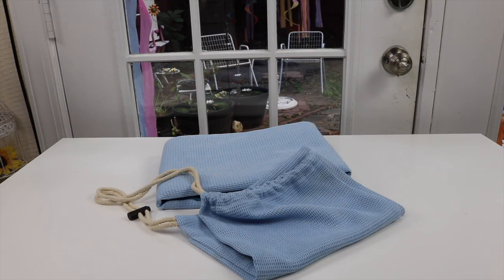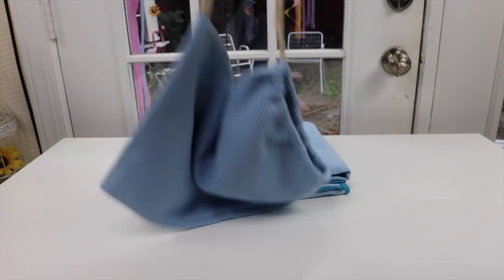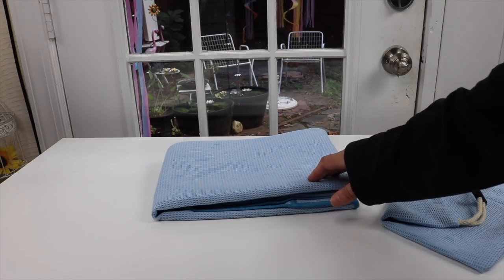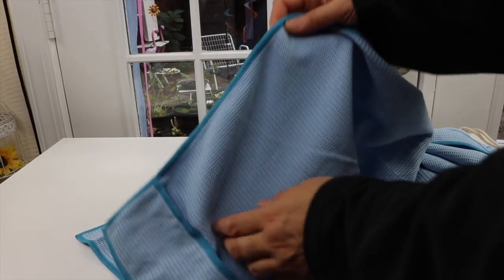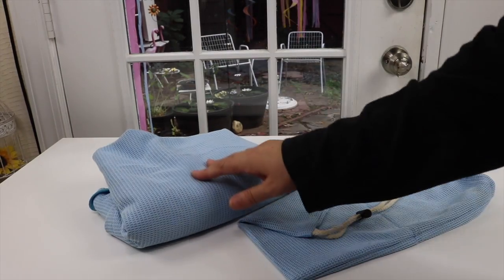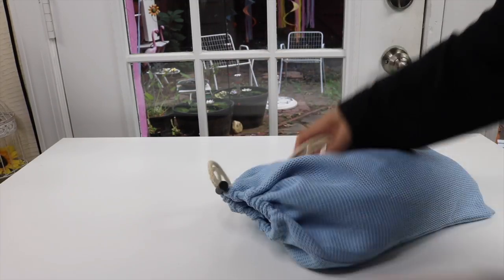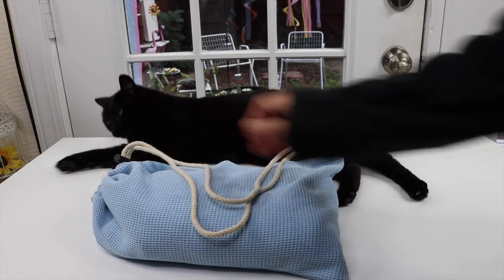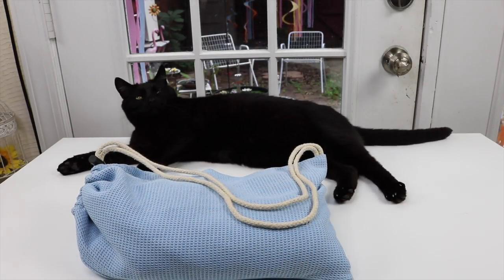Slip Free ❤️ Hot Yoga Towel - Review ✅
Slip-free for Hot Yoga: With a slip-free foundation you will have more confidence and more stability when you practice regularly,you will get in better and better shape.
Sweat Absorbing:When you practice hot yoga, an absorbent hot yoga towel can make your practice more fresh and relaxed.
Create A Standard Posture:A professional yoga towel helps to create a solid, stable and slip-free foundation to practice on, then your postures would be great standard.
Keep Clean and Healthy: Bring your own clean yoga towel, place on top of the studio mat, and remove your worries about whose sweat and germs you'll be practicing in. No need to carry your heavy yoga mat from home, just take your towel, it is lightweight, easy, personal, portable enough.
Perfect Size for your Yoga Mat: 74 x 26 inch (190 x 68 cm), Perfect Size for your Yoga Mat.

Yoga improves your muscle tone and fitness when you practice regularly. A professional yoga towel is a must have product for Yoga enthusiasts.

Features:
1.Non slip hot yoga towel
2.Sweat absorbing hot yoga towel
3.Perfect size for yoga mat: 74 x 26 inch (190 x 68 cm)
4.Yoga towel with same color free carry bag
5.100% microfiber with silicone coating layer

😍 ZONA REVIEWS 😍
                          this video was created & is owned by
                                               Zona Reviews